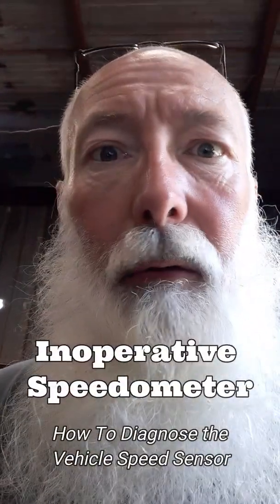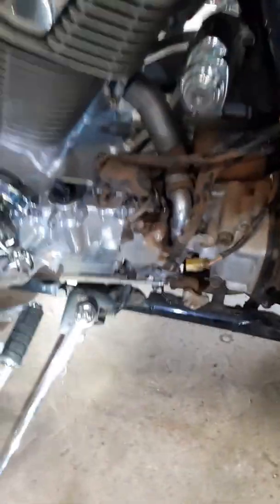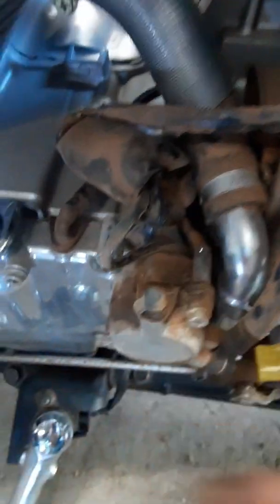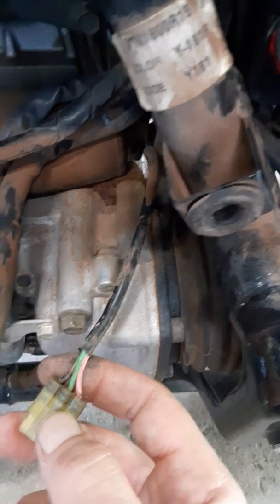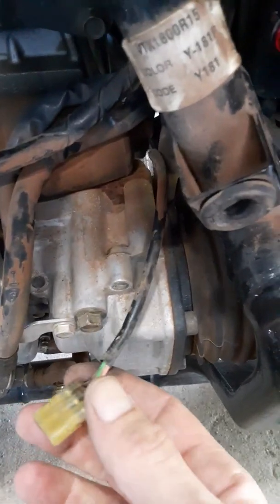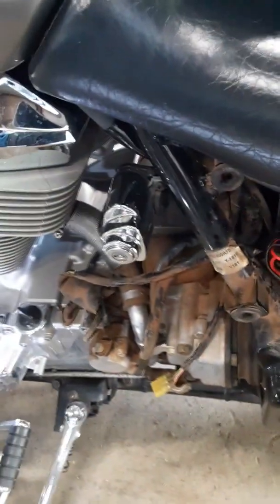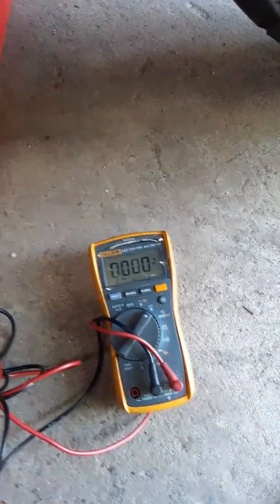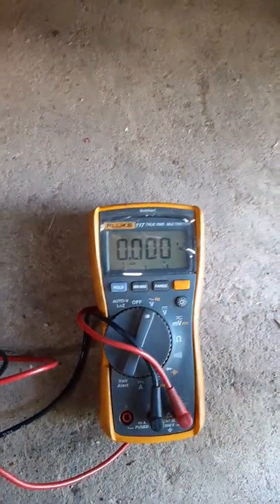Motorcycle Speedometer Diag w Voltmeter- Vehicle Speed Sensor Testing- Speedometer-Odometer Fail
Testing with codes, Code 11 Honda VTX 1800, Speedometer, Odometer failed. Diagnosing, trouble shooting the cause of the problem, using a Fluke Voltmeter, DVOM